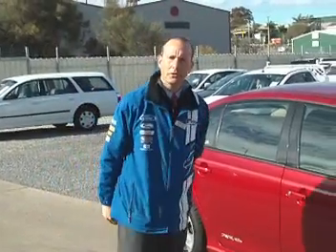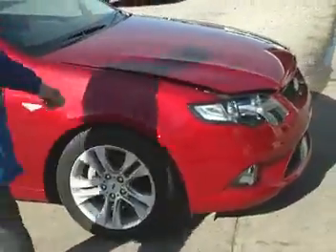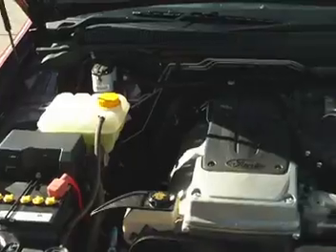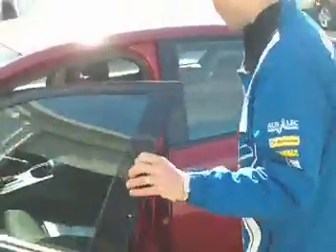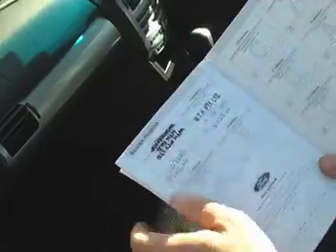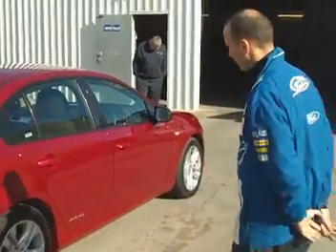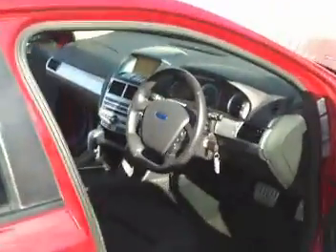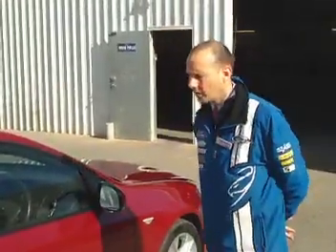FG XR6 DEMO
VIRTUAL DEMO OF SEDUCE FG XR6